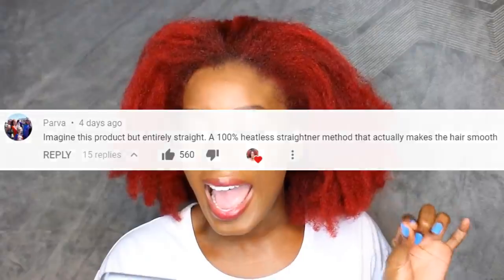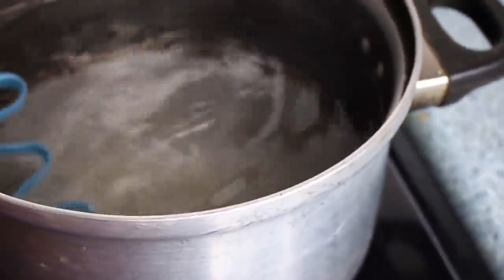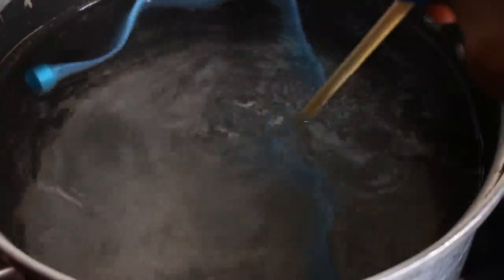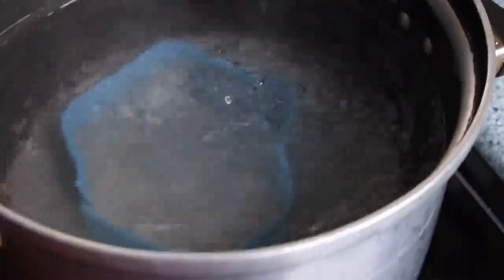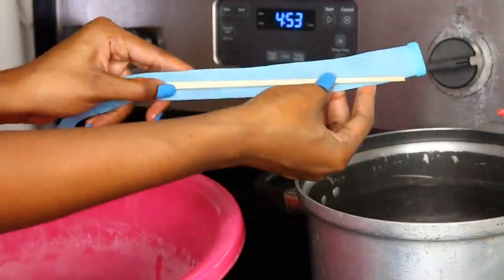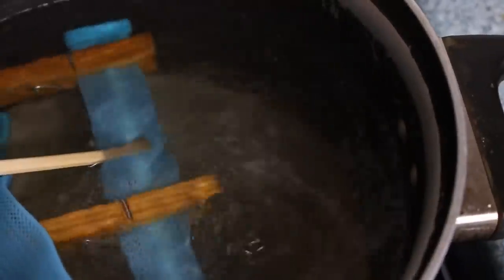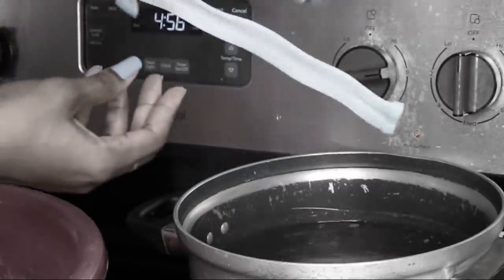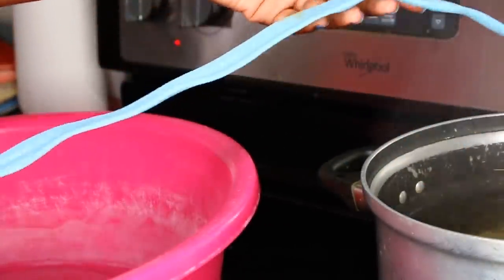I Made a STRAIGHT FORMER From My WAVE Formers!!!